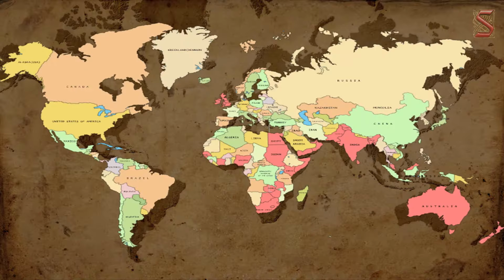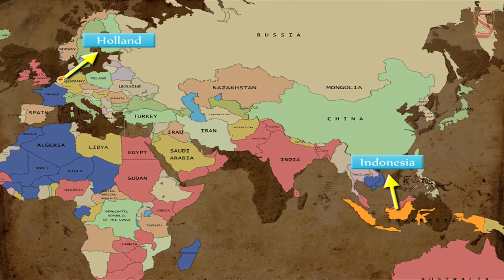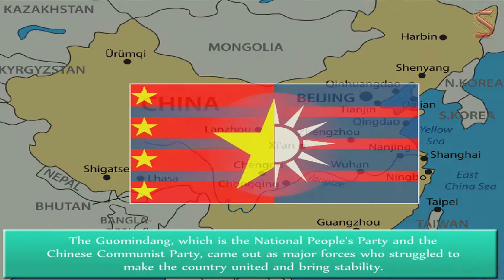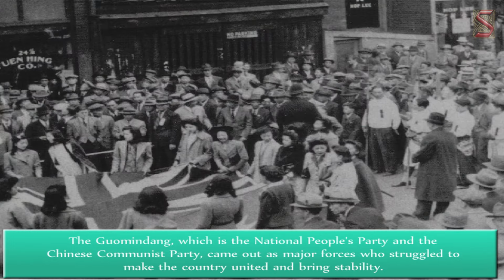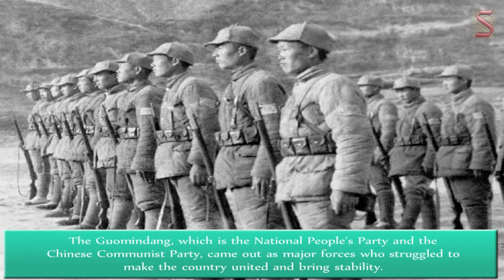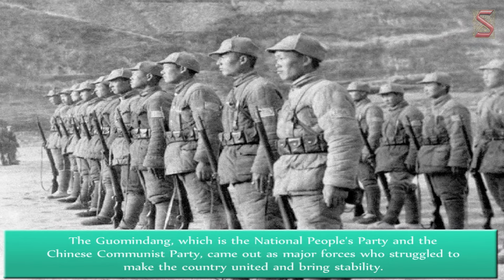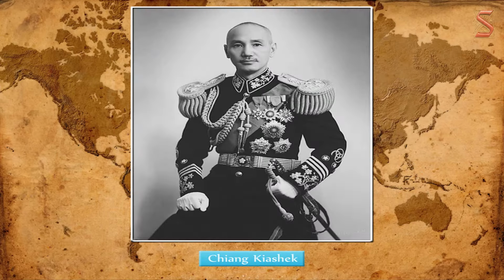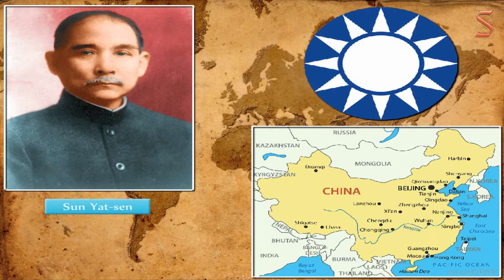National liberation movement in the colonies || Class X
🎥 Join us as we embark on a captivating journey through the annals of history to uncover the profound impact of national liberation movements in the colonies. From Asia to Africa, Latin America to the Caribbean, this video delves into the courageous struggles, sacrifices, and triumphs of individuals and communities fighting for independence and self-determination. Through archival footage, expert insights, and personal accounts, we shed light on the diverse strategies, ideologies, and leaders that shaped these transformative movements. Whether you're a history enthusiast, social justice advocate, or simply curious about the quest for freedom, this video offers valuable perspectives on the enduring legacy of colonial resistance and the quest for liberation. Let's honor the resilience and resilience of those who dared to dream of a better future!